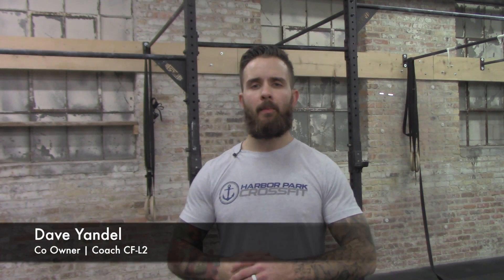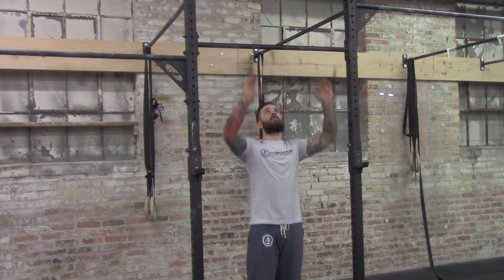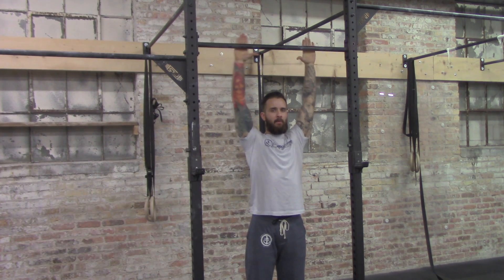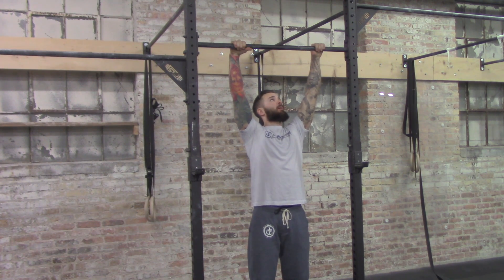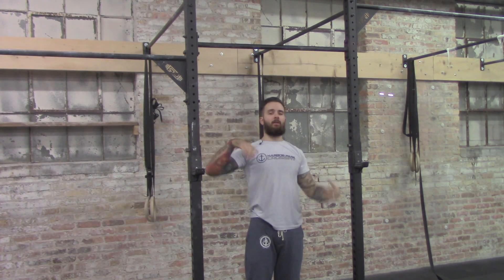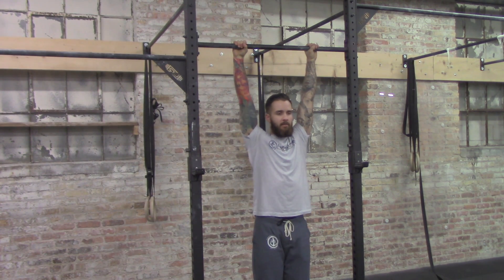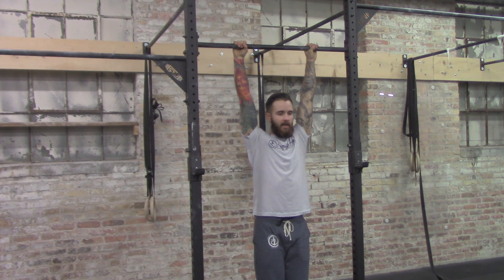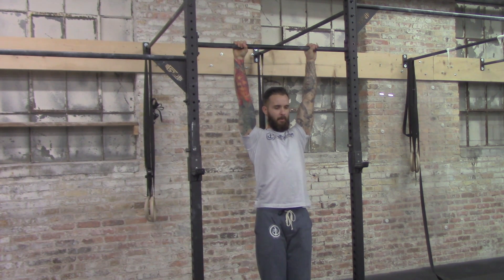Progression: Pull ups 1 of 12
This video is about Progressions in the Pull up. Want to get your first? Or, maybe you want to be more consistent? This video will take you from the beginning stages of  pull up all the way to a bar muscle up. Coach Dave explains why each step is important and what muscle group we are looking to develop.